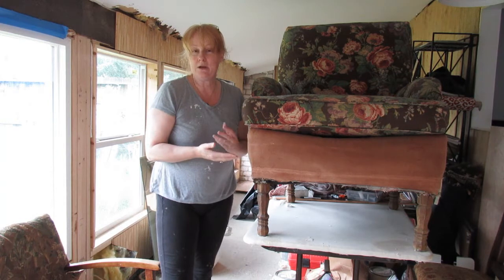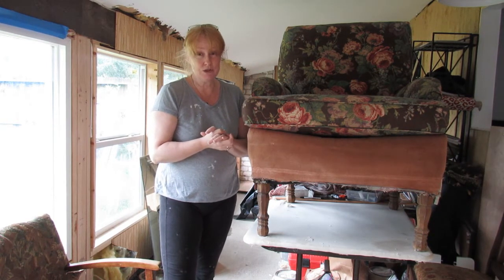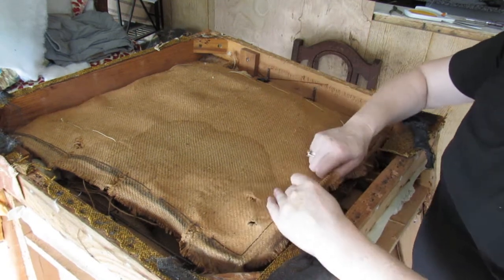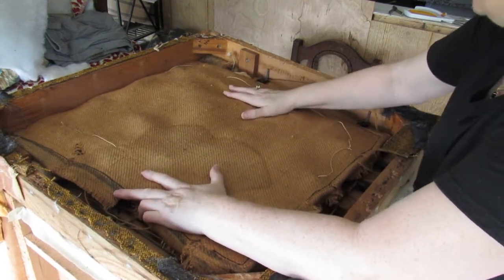Repairing Spring Frame on an Chair - Gold Chair pt 1- Professional Tips and Tutorial for all Levels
Working from them upside down can be a total work out, but well worth the effort.

I have been in the upholstery and interior decorating business for over 25 years, as well as teaching these subjects both privately and in colleges.  I have drawn on my years of teaching to put this video together and hope to have answered all your questions.

Don't be anxious, spings look more daunting than they really are.